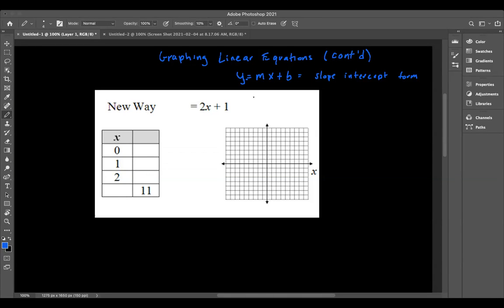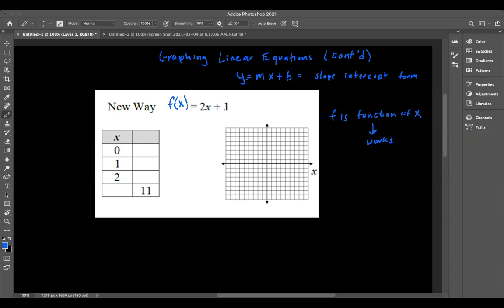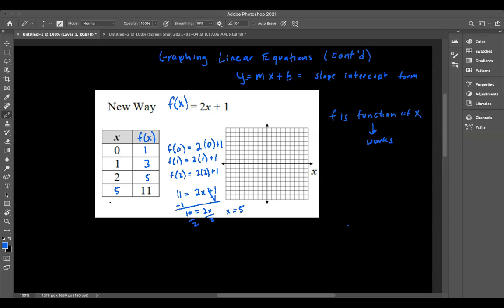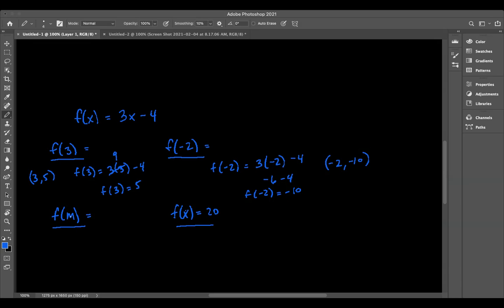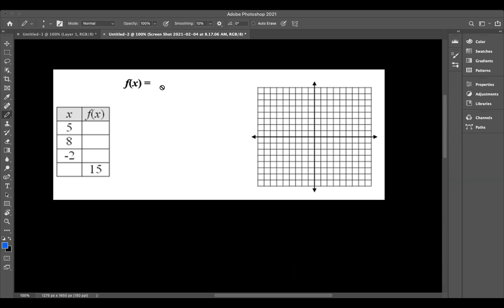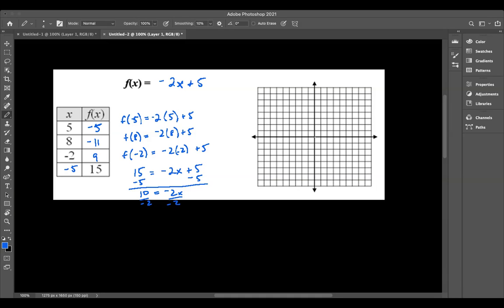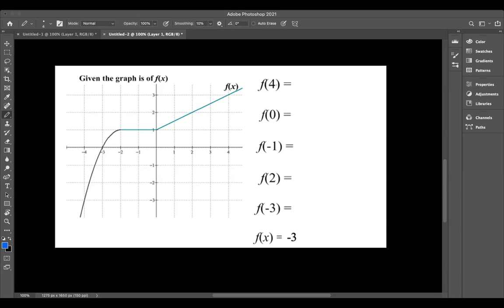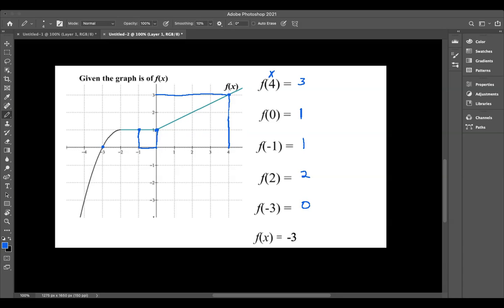Graphing Linear Equations Part 2